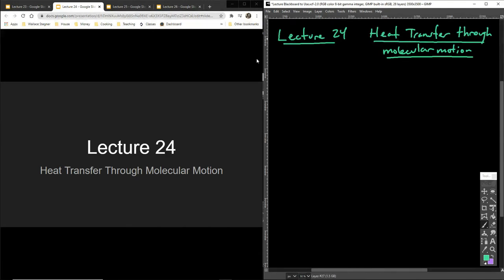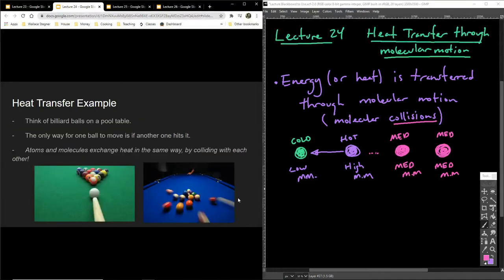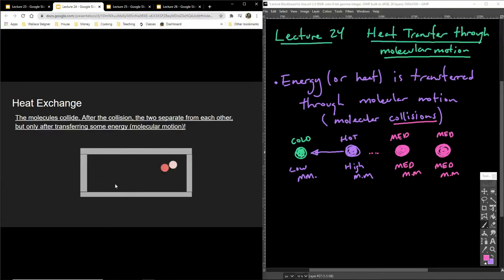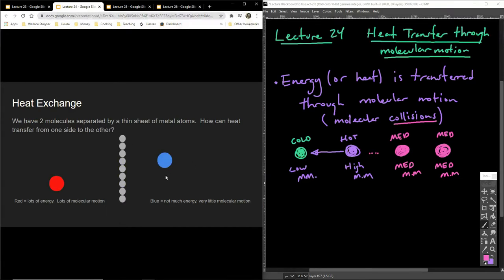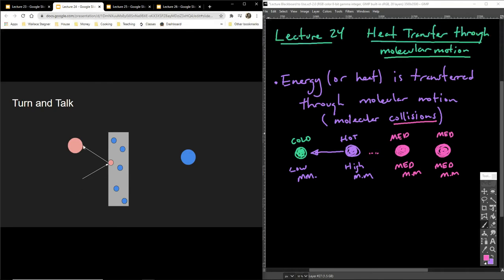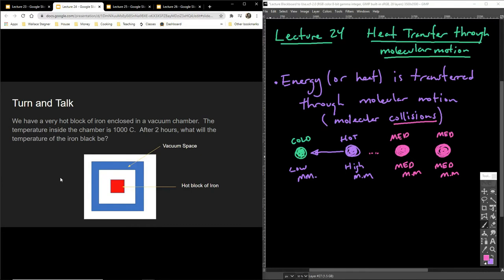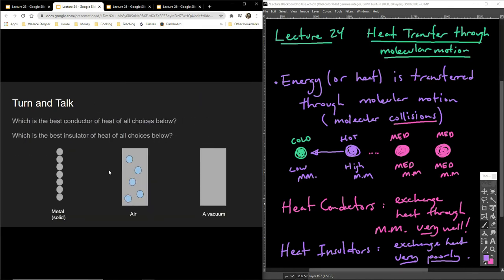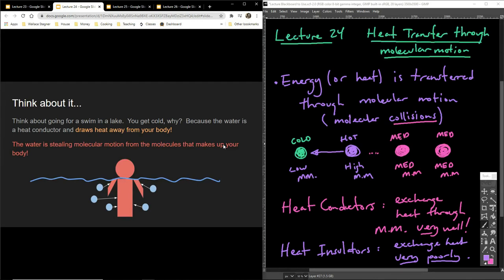8th Grade Lecture 24